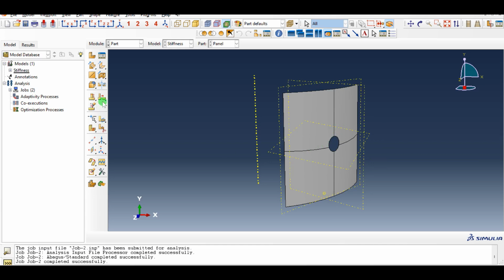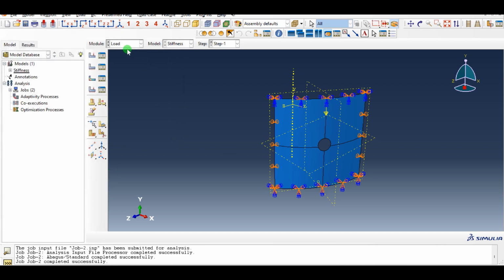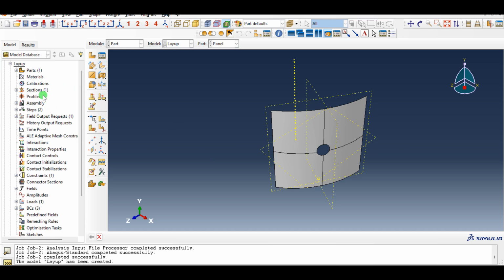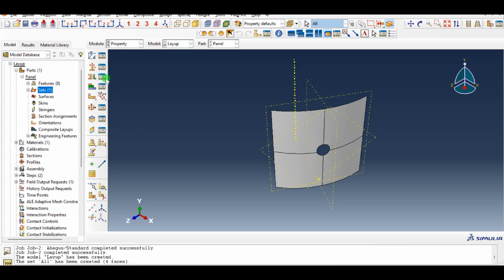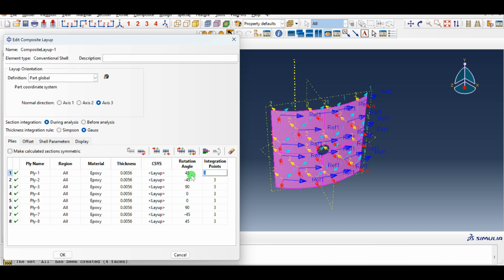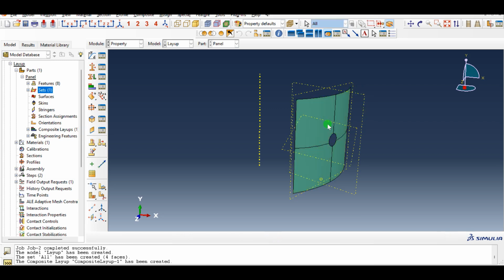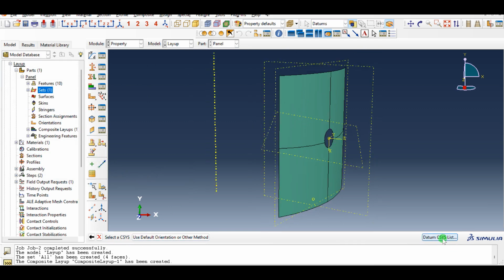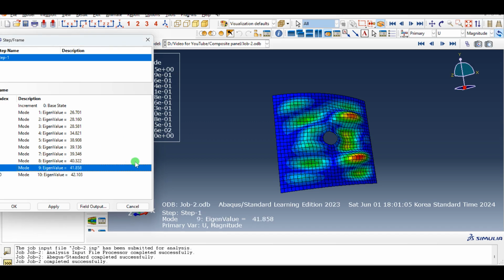Buckling Simulation of a Composite Panel Using Layup Method | ABAQUS Tutorial | Part 2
In today's video, we will dive into the fascinating world of composite materials and their structural analysis. Specifically, we'll focus on the buckling simulation of a composite panel using the layup method in ABAQUS software.
We'll introduce the basics of composite materials and the significance of buckling in engineering design. Then, we'll walk you through the step-by-step process of setting up a layup method in ABAQUS, a powerful finite element analysis tool. You'll learn how to define the composite layup, apply boundary conditions, and perform the buckling analysis to predict the critical buckling load and mode shapes.